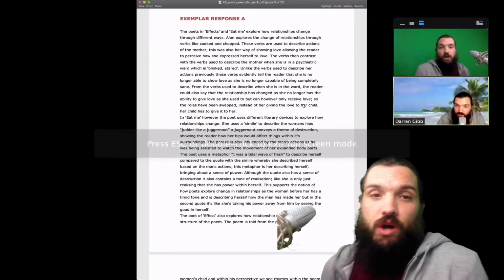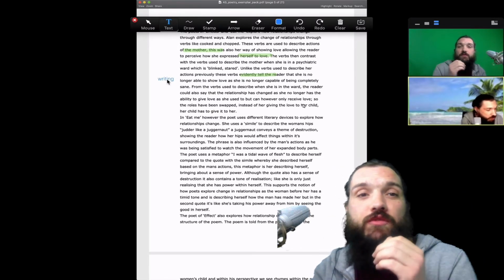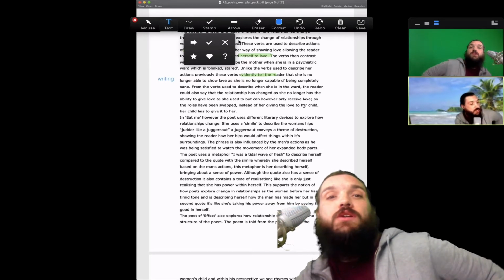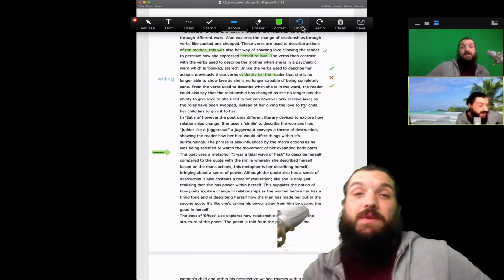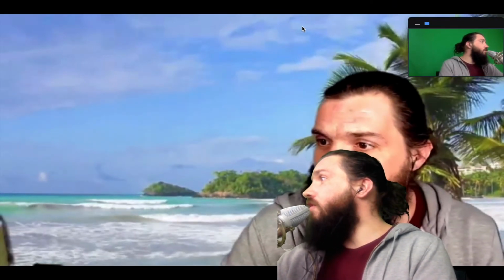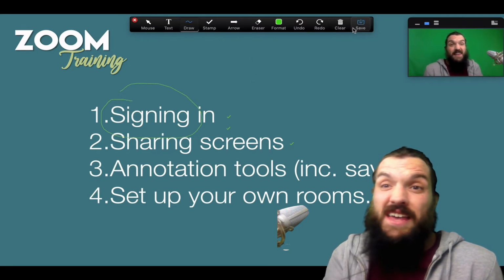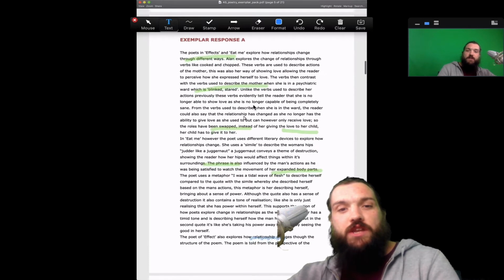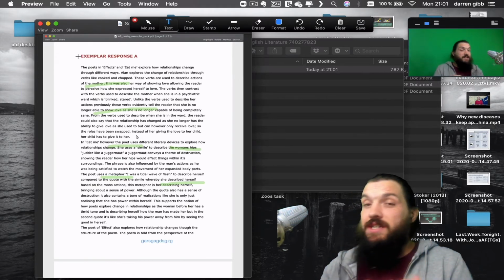Students: Zoom training!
Please watch this video to make sure you fully understand how to use Zoom.